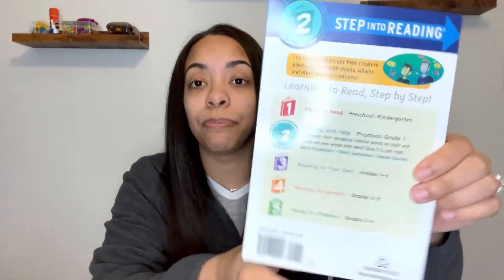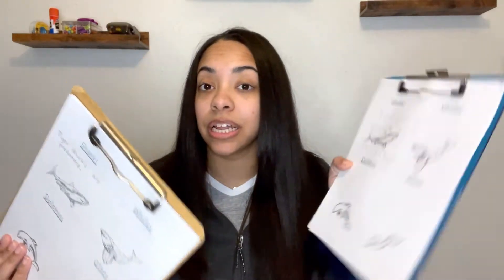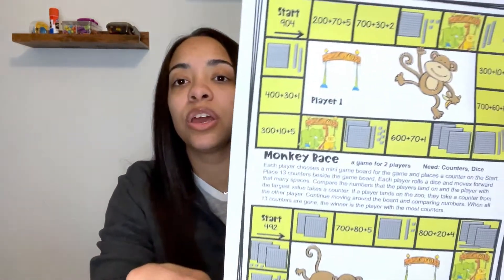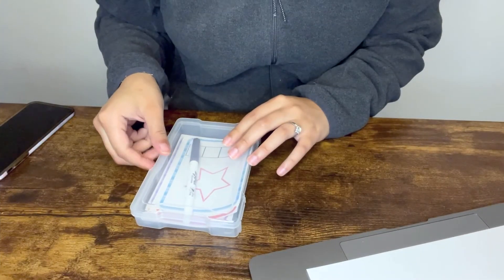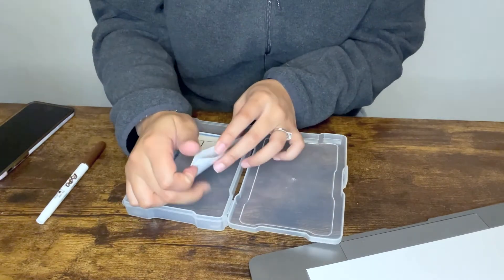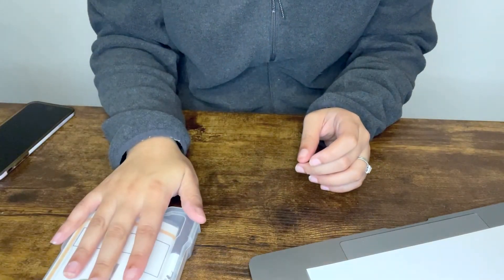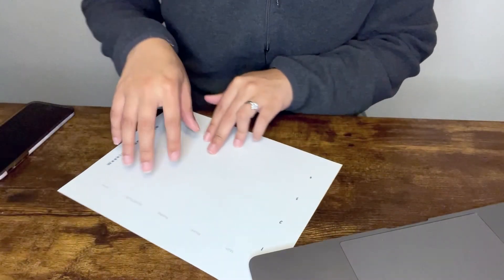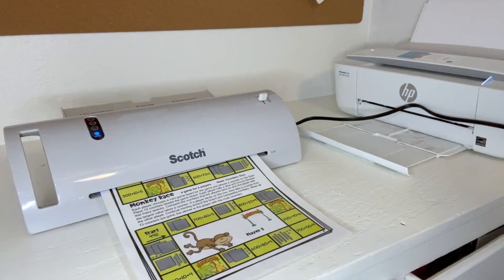Planning Our Homeschool Week // Learning at Home Activities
I can't believe we're planning for February already! What's in your homeschooling plans for next week?

Spanish Workbook for Kids -
Laminator and Pouches -

If I was Starting Homeschooling in 2022 -

I'm Lauren, a certified elementary teacher turned homeschooling mom and entrepreneur. I share my journey and support right here as well as other places we can connect below. I'm SO happy you're here!